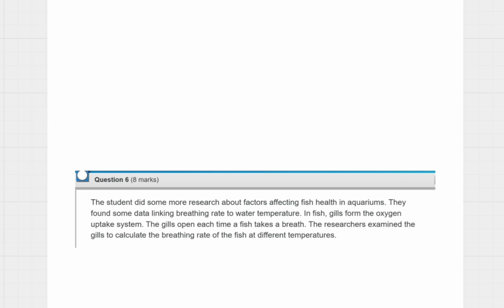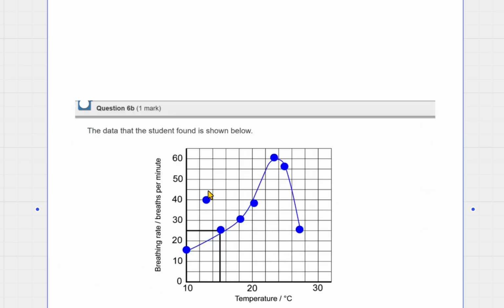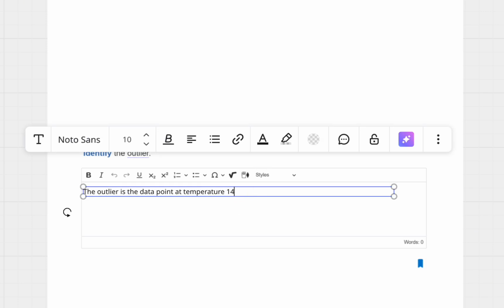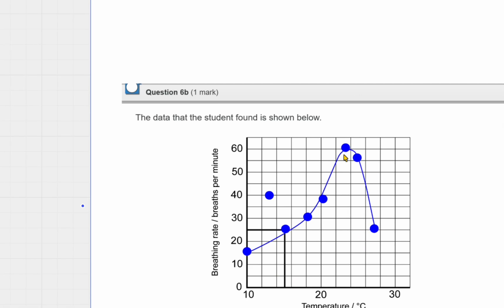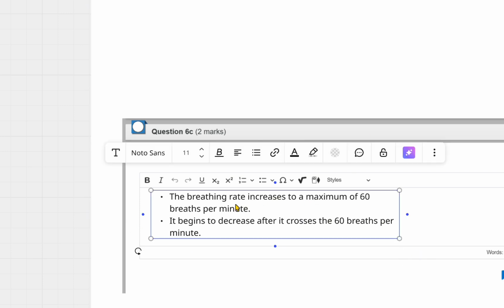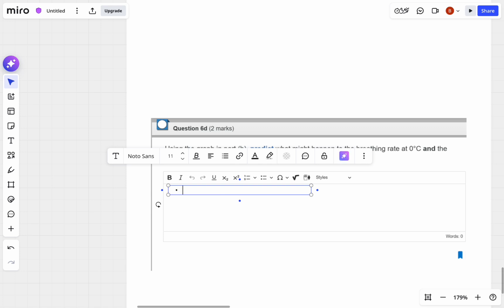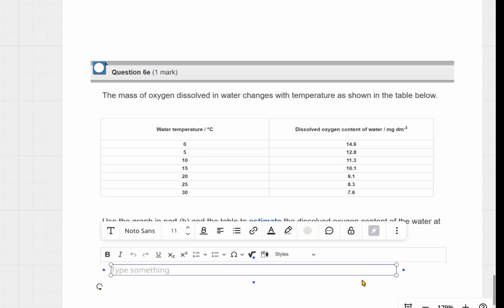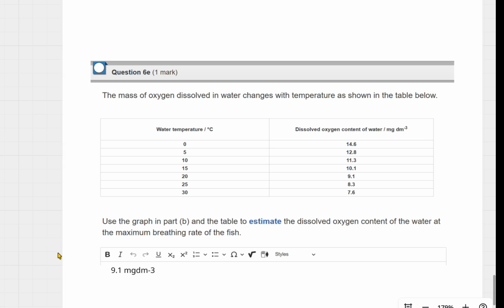Question 6 | MYP Integrated Sciences May 2025 Past Paper Walkthrough